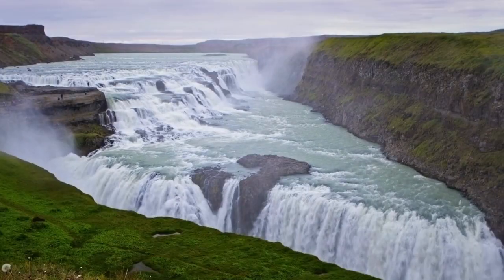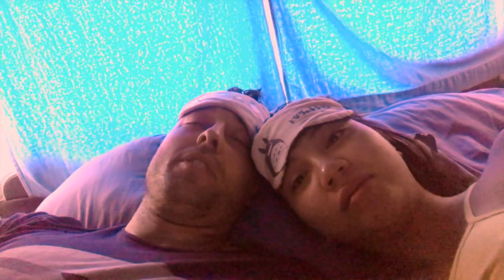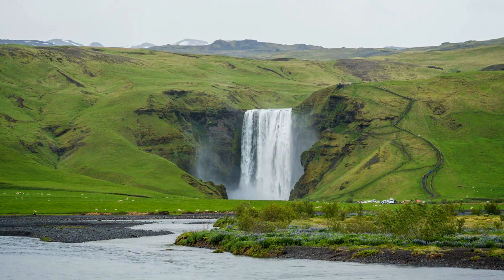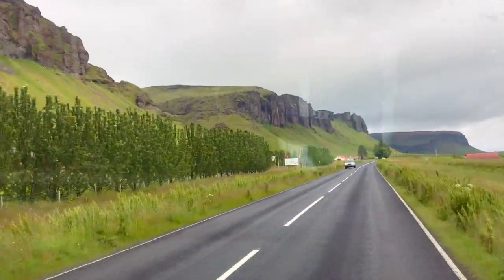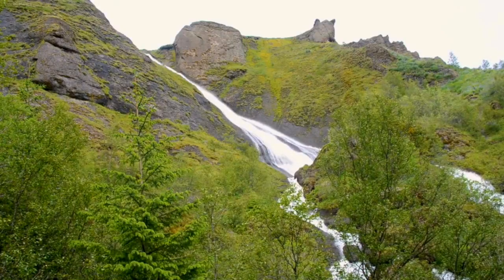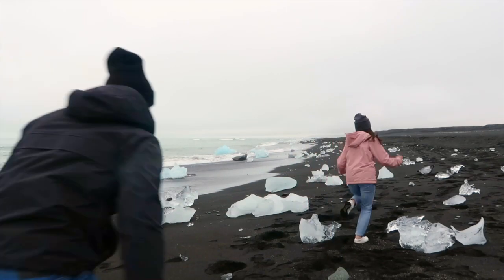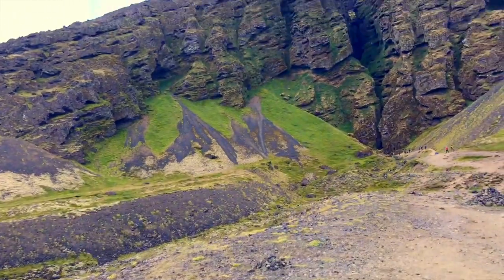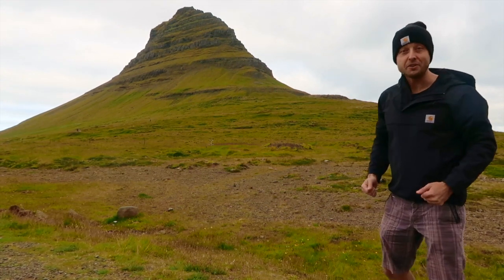Mind-blowing Iceland Road Trip Summer Adventure!!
In this video, we are spending five jam packed days on a road trip around Iceland in a campervan. The long summer days allow us to cover a long list of activities on every day of our road trip itinerary. It really was a test of stamina by the end!

We cover three of the most popular regions in the west and south coast of the country. Mostly following Iceland's Ring Road where so many of the main attractions are found.

The Golden Circle - this is a popular day trip that you can do on an organized tour from Reyjkjavic. We did this over two days with a stop beforehand at the Blue Lagoon. There are some amazing destinations on this loop including the epic Gulfoss waterfall, and the Geyser geothermal field.

South Coast - We hit the Ring Road late in Day 2 in our itinerary and this is where the trip really goes up a level. Some of the most amazing sights in Iceland are on this stretch of road including the mind-blowing Fjaðrárgljúfur Canyon, and three epic waterfalls in quick succession; Seljalandfoss, Skogafoss, and Systrafoss. There are also incredible glaciers along the way and we reach our most eastern point at the Jökulsárlón Glacier Lagoon and Diamond Beach.

Snæfellsjökull National Park - We decided to backtrack and drive all the way west coast of Iceland so that we could spend a day exploring the Snæfellsnes Peninsula. This was an amazing day and well worth the additional miles we had to cover in the van. Highlights include Rauðfeldsgjá Gorge and the Lóndrangar rock formations along the coast. But the real star of the show was Kirkjufellfoss. This is an incredible place and was the perfect way to finish up our road trip!

We traveled by campervan and paid a bit extra for a three-person van rather than a two-person. This gave us some more space for suitcases and a proper dining table in the van. We highly recommend this (especially if you are easily frustrated by small spaces like me!). You can rent campervans here - prices are constantly changing so I have included a few options to help you get the best deal:

Highlights of our 5-day Iceland road trip itinerary road trip:

00:55 Blue Lagoon Geothermal Baths
01:51 Þórufoss
02:15 Þingvellir National Park (Thingvellir)
02:35 Geyser Geothermal Field (Haukadalur)
03:19 Gullfoss Waterfall
04:18 Kerid Crater
04:51 Seljalandfoss
05:32 Skogafoss
08:13 Vik (Ice Caving)
09:02 Eldhraun (Lava Field)
09:43 Fjaðrárgljúfur Canyon
11:10 Systrafoss
11:19 Skeiðarárjökull Glacier
12:41 Jökulsárlón Glacier Lagoon
13:41 Diamond Beach
16:46 Rauðfeldsgjá Gorge
17:06 Snæfellsjökull
17:32 Lóndrangar
17:46 Djúpalónssandur
17:56 Saxhóll Crater
18:28 Kirkjufellfoss

- VensAdams - Pack Your Backpack
- TrendingAudio - Morning Soffee
- Musicarea - Ambient Mood
- Alex Makemusic - Everest
- Song: Soundsea - Sunrise
- Victor Wayne - High Flight